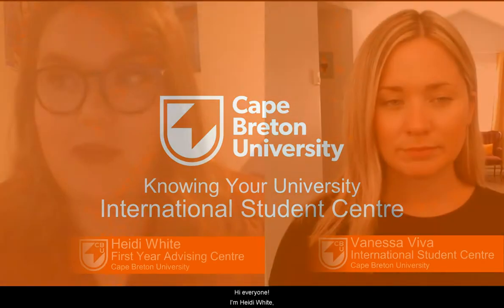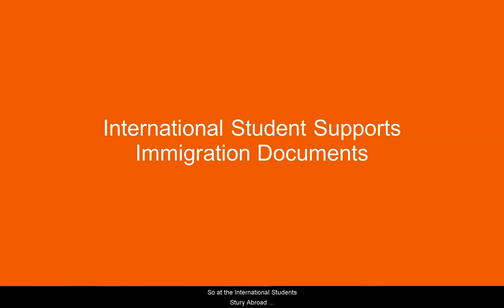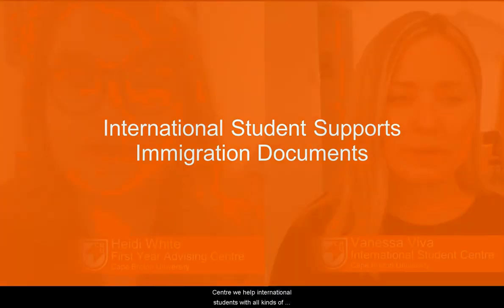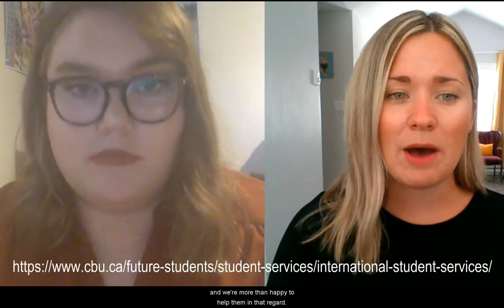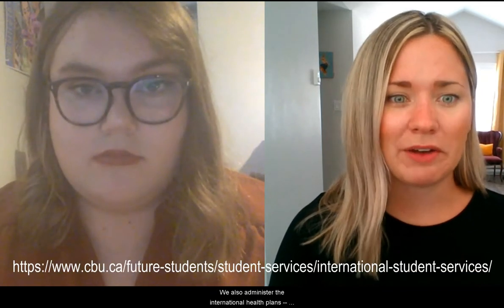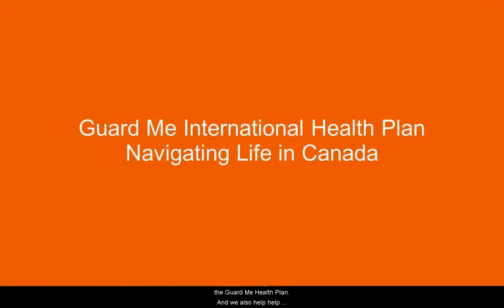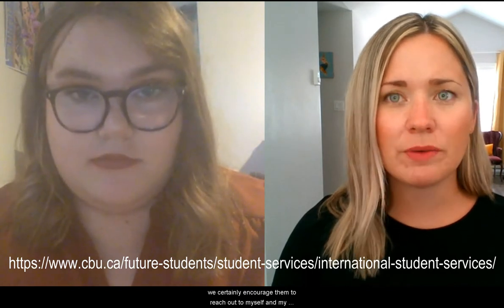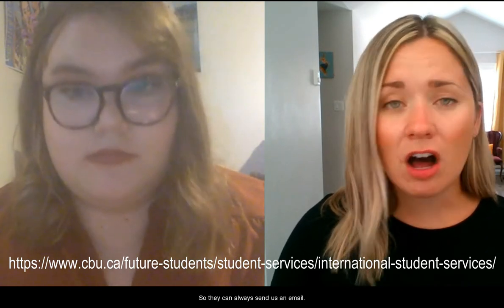Knowing Your University - International Student Centre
Heidi White from CBU's First-Year Advising Centre chats with Vanessa Viva about the supports and services available to students through the International Student and Study Abroad Centre.